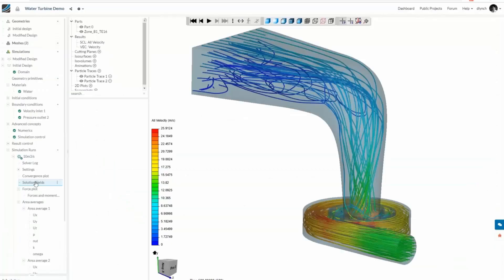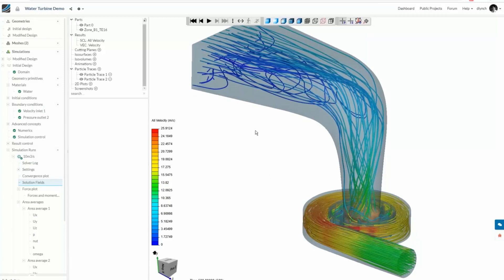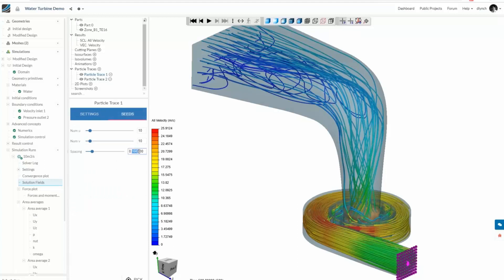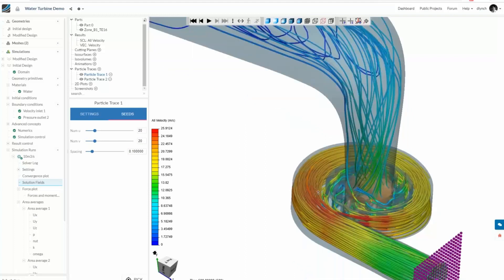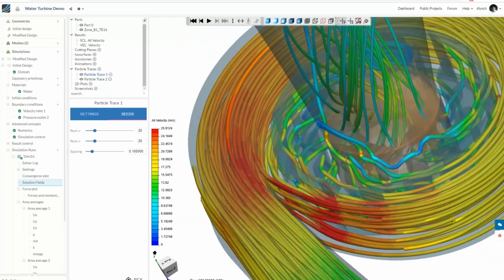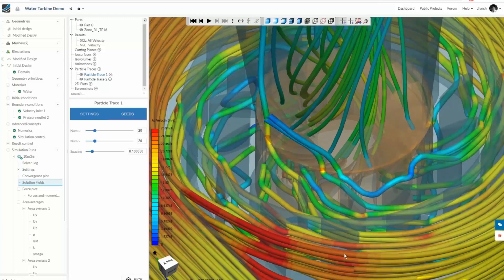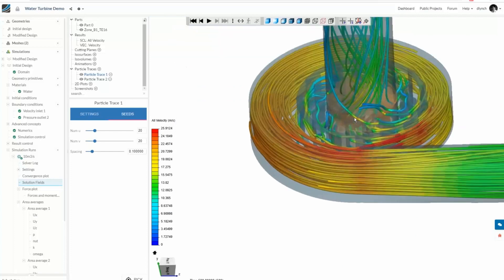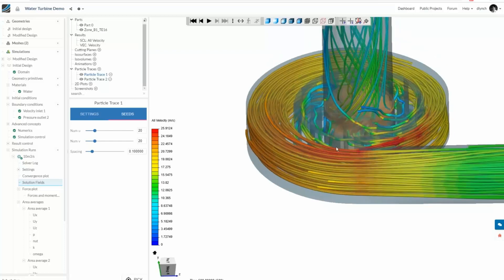Water Turbine Design Optimization with CFD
Water turbines are becoming essential for an environmentally-friendly and clean source of power and thus have evolved into complex designs that need to meet certain requirements. Fluid flow simulation is an alternative to complex processes consisting of design development, prototype construction, and experimental validation.

The SimScale cloud-based simulation platform enables every engineer in the world to leverage the potential of CFD for their own projects.